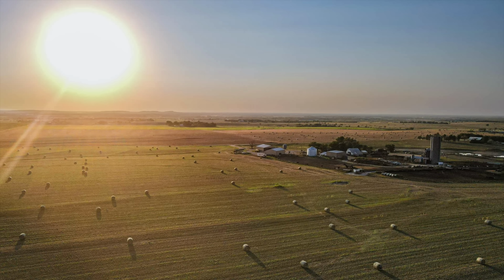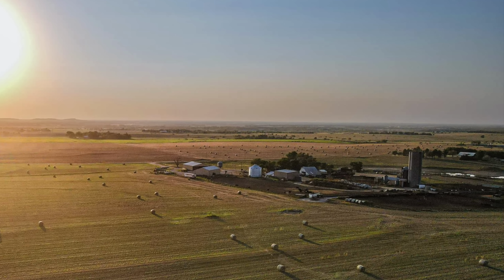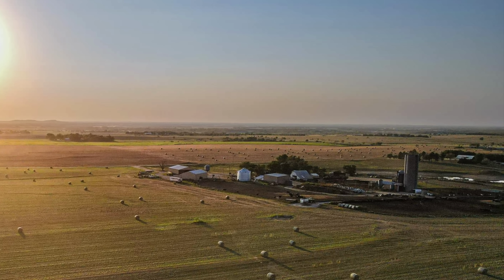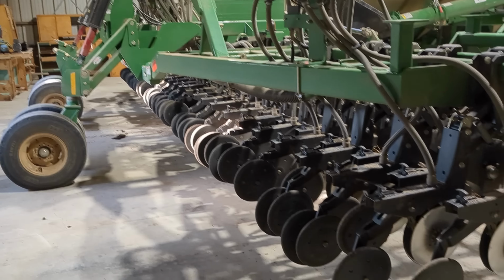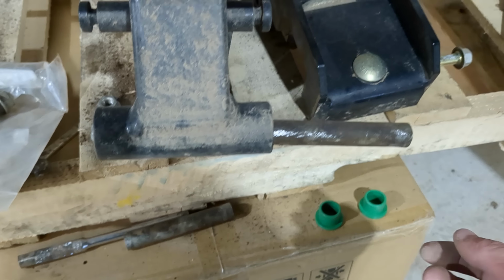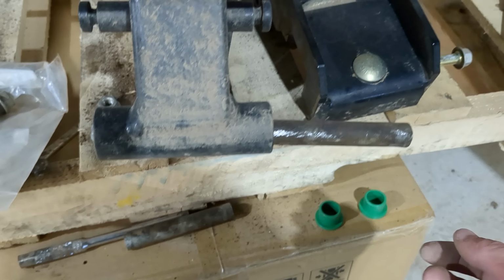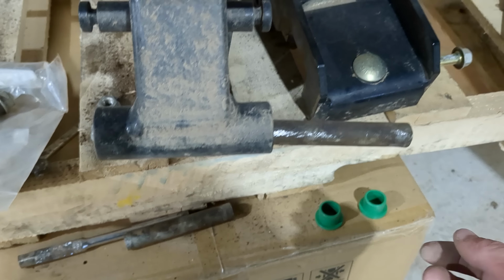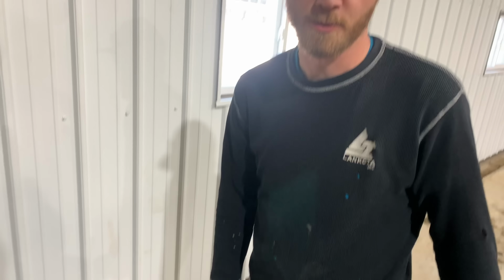MARCH MADNESS IN THE SHOP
Working in the shop and taking care of cattle!

For more about us and our farm, booking, touring our farm, and buying merchandise, head

The Peterson Farm Bros are made up of Greg (32), Nathan (29), and Kendal (26) Peterson. We are 5th generation family farmers who farm together in Kansas with our parents David and Marla and our wives BrookeAnna (Greg's), Riley (Nathan's) and Caelan (Kendal's). This channel is full of videos about our family farm and what we do to take care of animals and grow crops. Our videos range from our entertaining parodies, to our hilarious comedy videos, to our informational vlogs. It is our hope that these videos will give everyone who watches them a better understanding of what a real family farm looks like. We try to be as honest and upfront as possible in our videos and our posts and hope that viewers will realize how much hard work goes into farming. With over 200 million video views on social media, you don't want to miss out! for more info, and make sure to become a fan on Facebook/Tiktok (Peterson Farm Bros), Instagram/SnapChat/Twitter (@petefarmbros) for more posts about what we do!